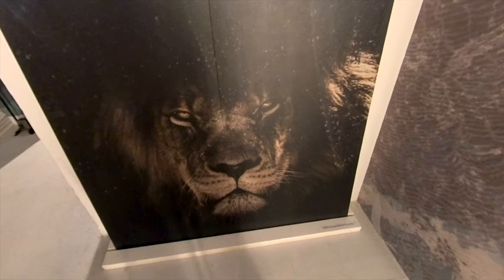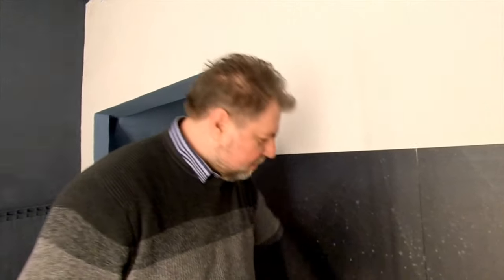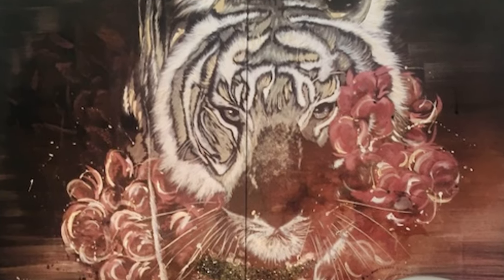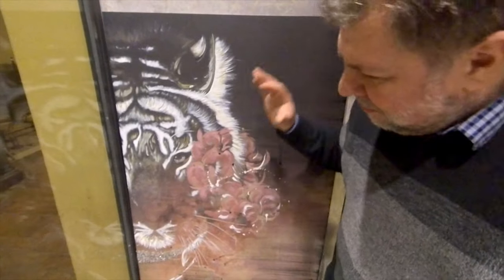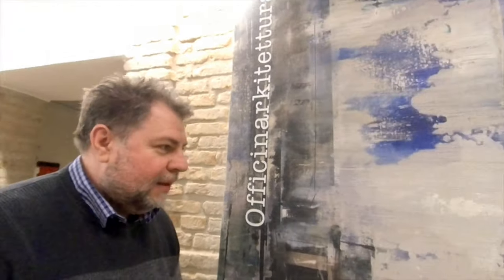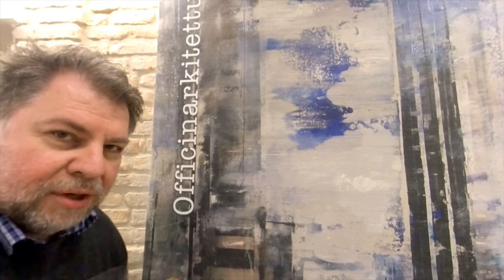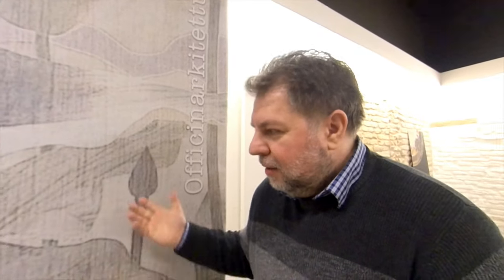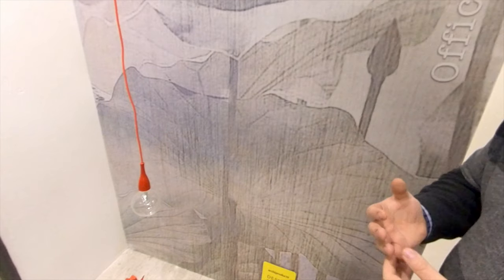Z wizytą w Officinarkitettura®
Prezentuję Officinarkitettura®. Włoskiego producenta:
-Tapet winylowych na włókninie
-Tapet wodoodpornych na włóknie szklanym, do montażu np. pod prysznicem.
-Tapet dźwiękochłonnych
-Tapet ECO Paper
-Dekoracji na wielkoformatowym gresie (w Polsce tzw. spiek kwarcowy)
Produkty są dostosowywane indywidualnie do wymiarów klienta. Możliwość stworzenia własnych kompozycji.